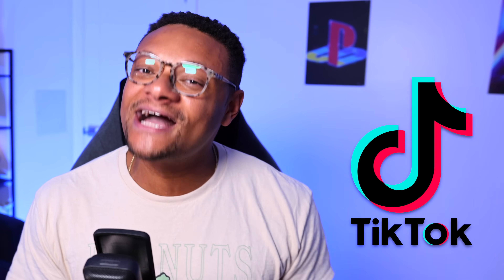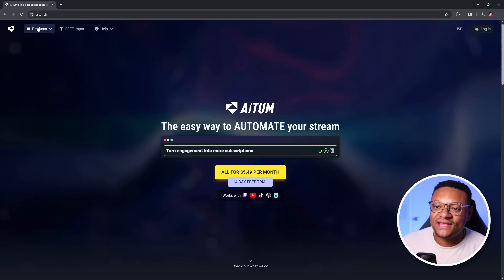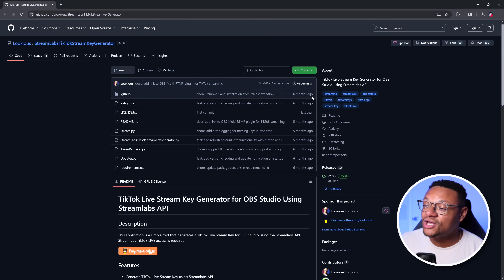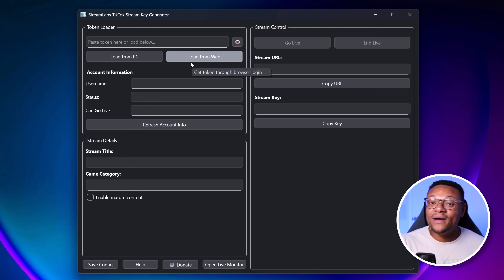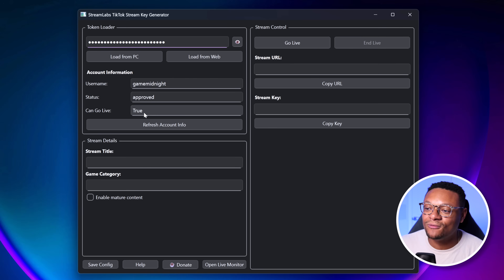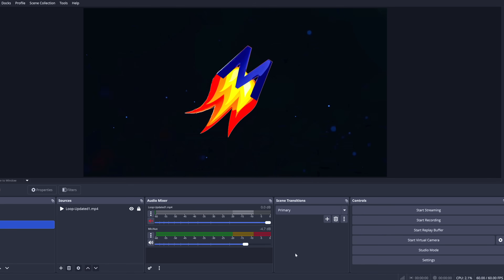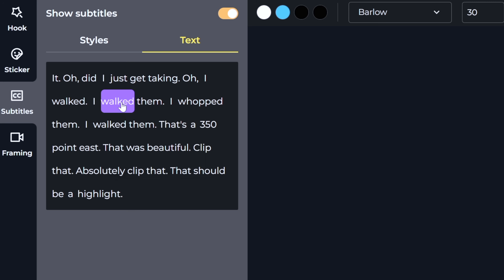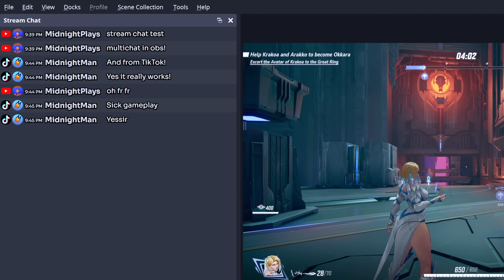How To Stream on TikTok Using OBS and Stream Key (EASY)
Stream to TikTok with OBS using a stream key with ease!

MAC OS TROUBLESHOOTING
1. have the file downloaded
2. open terminal and type "xattr -cr " (make sure to leave a space at the end)
3. drag and drop the file into terminal
4. press enter and then run the file